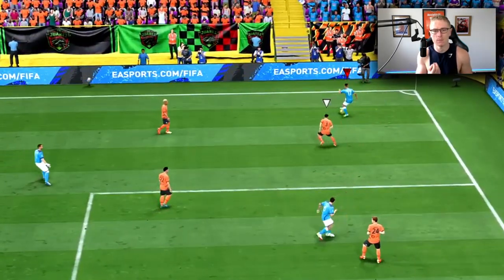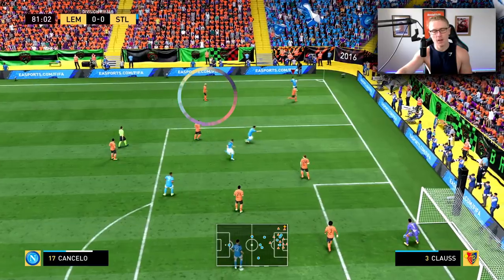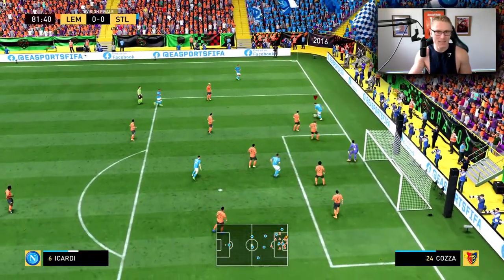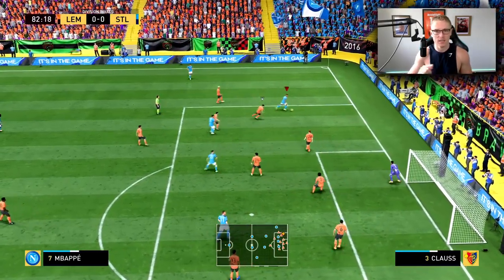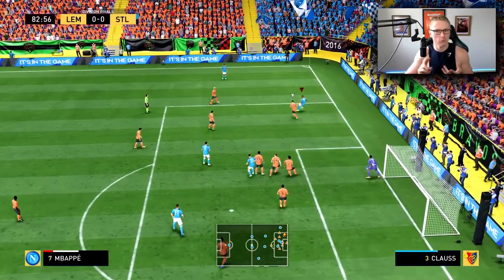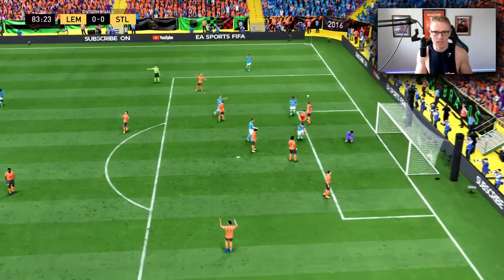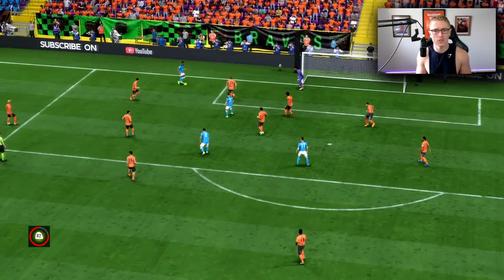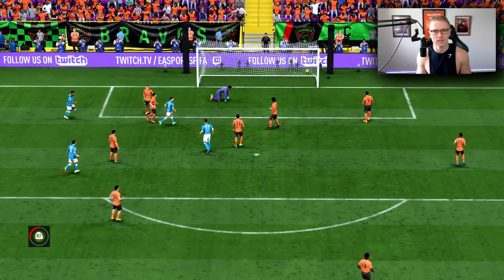This ATTACKING TECHNIQUE will OPEN UP SPACE in FIFA 22 | PRO ATTACKING TECHNIQUE | FIFA 22 TUTORIAL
FIFA 22 PRO ATTACKING TUTORIAL - This FIFA 22 tutorial will be a complete guide to using your wing backs in FIFA 22. This tutorial includes delving into the effectiveness of using your wing backs to open up space, provide passing options and score more goals in FIFA 22. This technique can be used to create more runs and give your more options, it is also easier to keep the ball with this technique. This is an all in 1 tutorial for you to learn how to utilise your wing backs more in FIFA 22.

0:00 INTRODUCTION AUSSIEFIFA HD
0:37 UTILISING YOUR WING BACKS - FIFA 22 ATTACKING TUTORIAL
1:54 SPRINTING UP THE LINE WITH YOUR WING BACKS IN FIFA 22 - FIFA 22 PRO ATTACKING TUTORIAL
2:40 THIS IS BEST USED WITH THE 4222